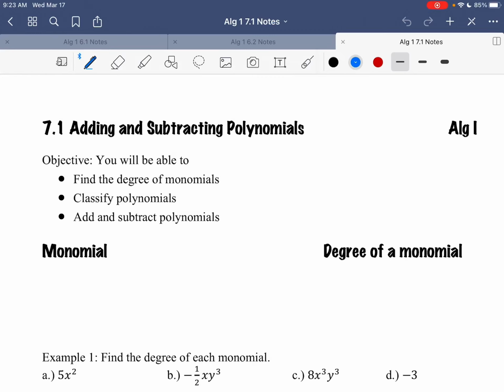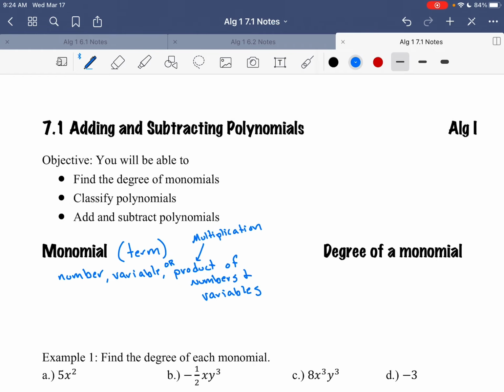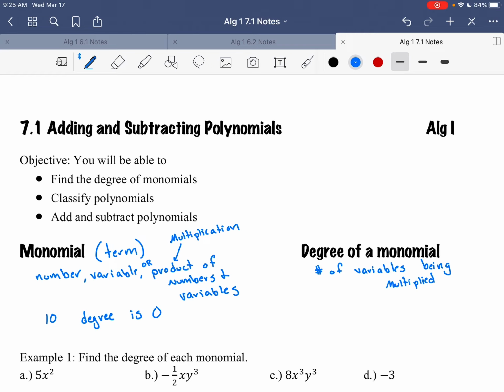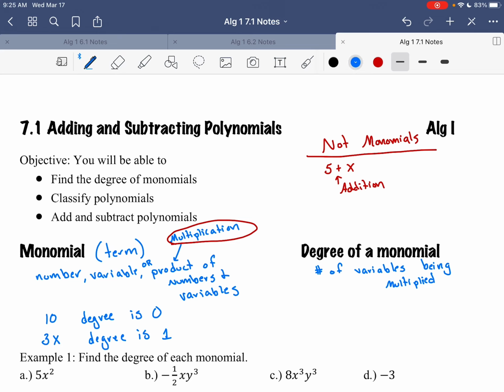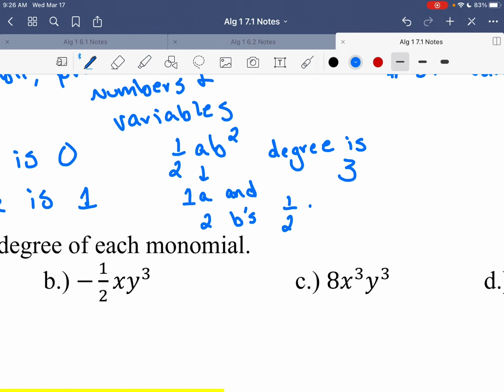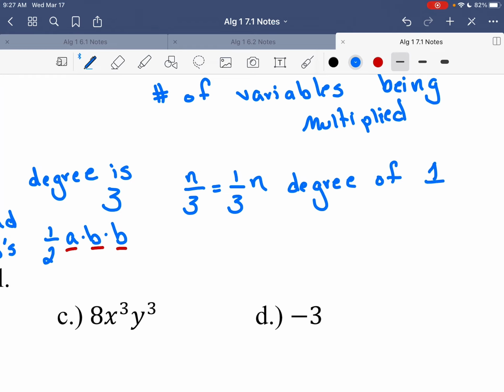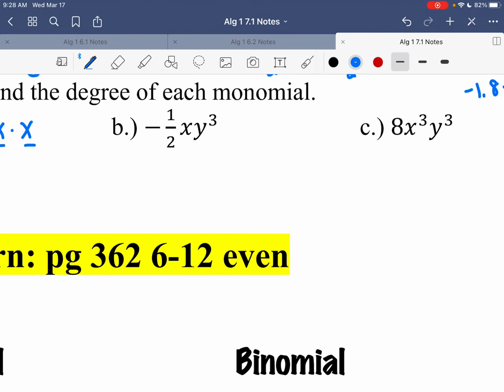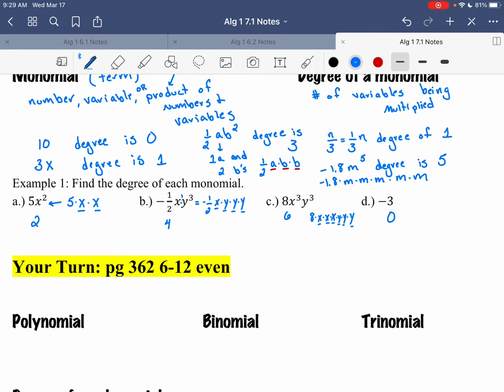Alg 1: 7.1 Part 1 Adding and Subtracting Polynomials